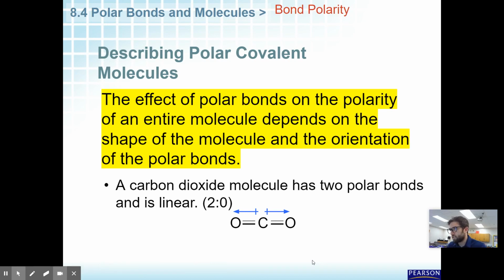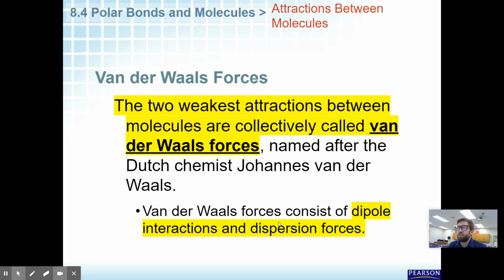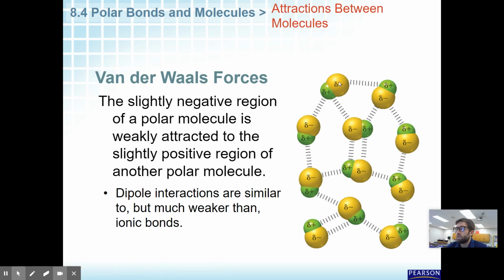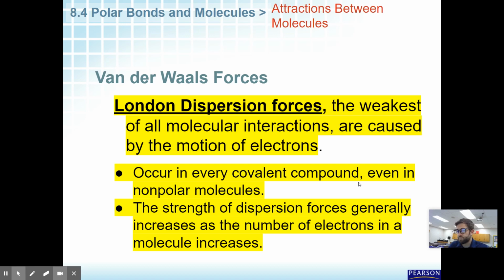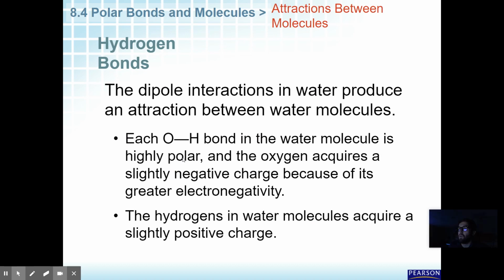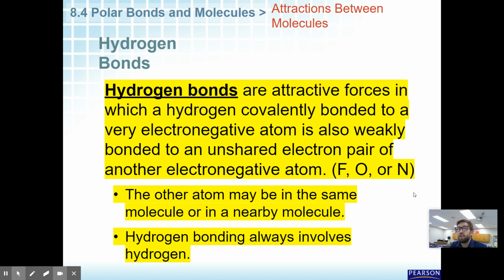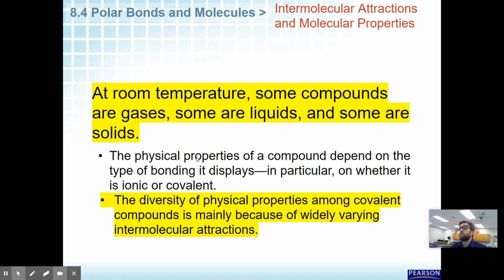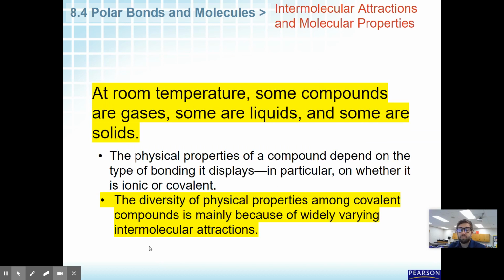2-5-21 IMFs and Covalent Network Solids